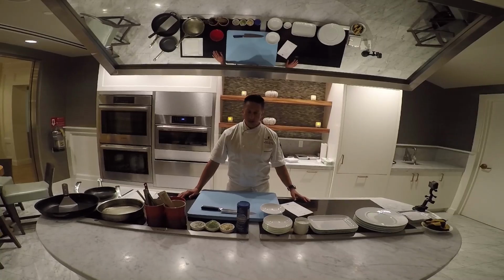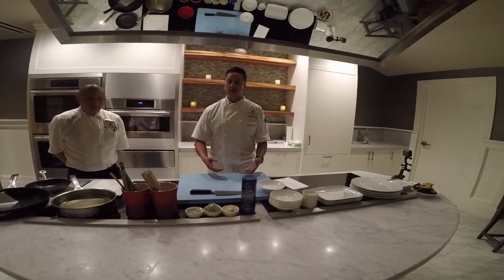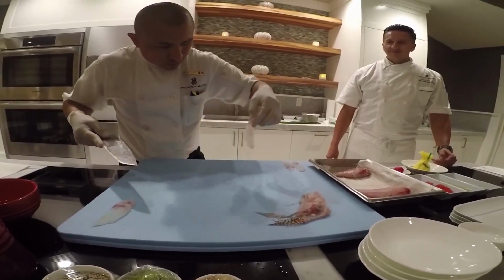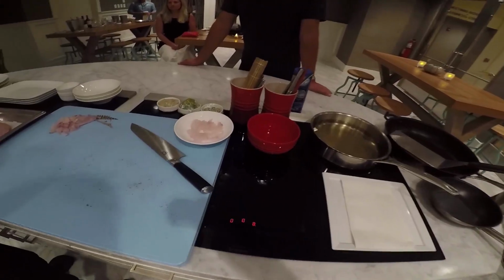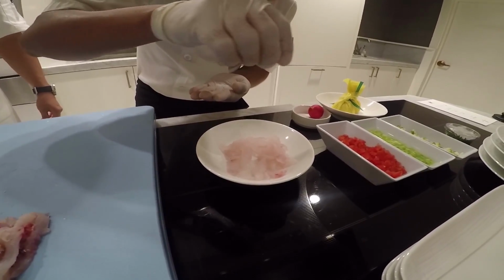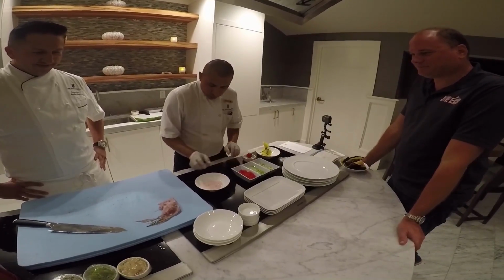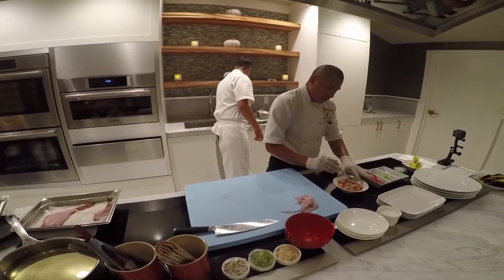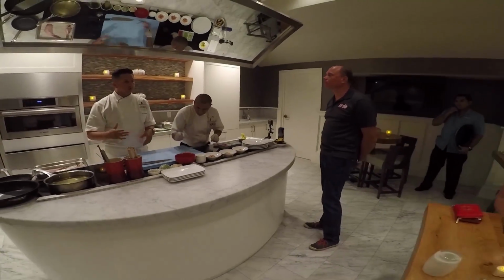Lionfish Ceviche!! Ritz Carlton Chef Carlos Sierra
Grand Caymans-3-27-18- In this video, you will see Roger J. Muller, Jr., International Lionfish Hunter, reporting for Lionfish University and filming the Ritz Carlton Head Chef Carlos Sierra and Sous Chef Juan, while they are preparing Lionfish Ceviche. Menno Verschuur, Scuba Instructor and the reservation manager of DiveTech in the Grand Caymans was in the audience with Andrea Muller to enjoy the three style Lionfish tasting menu.

The first course shows how the fish is fillet so that all the bones are out of the meat. All ingredients that were added to cook the raw fish properly. This is a super video and thanks to the Ritz Carlton for setting this up!